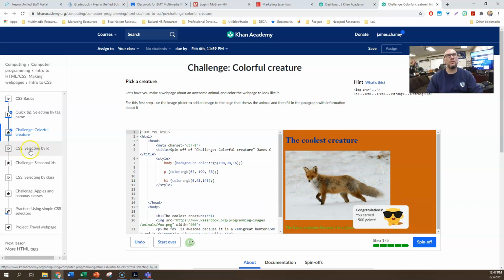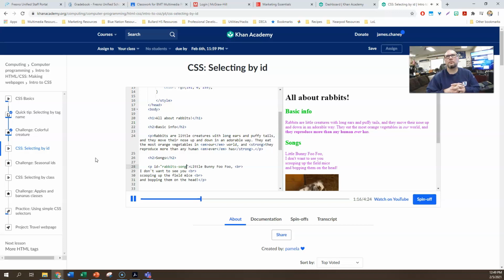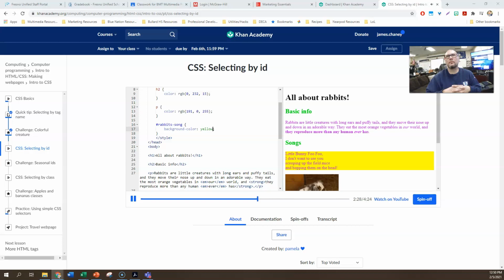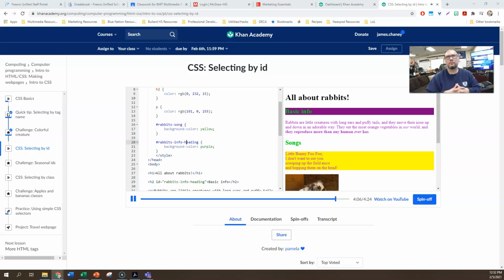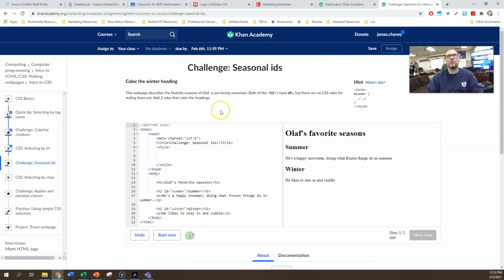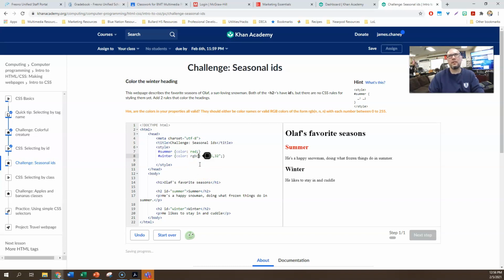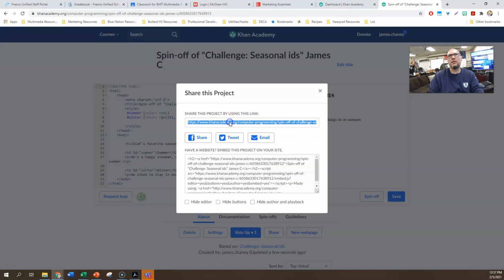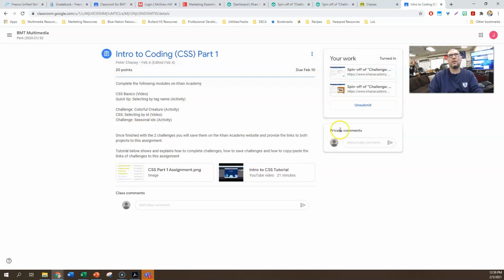Intro to CSS Part 2